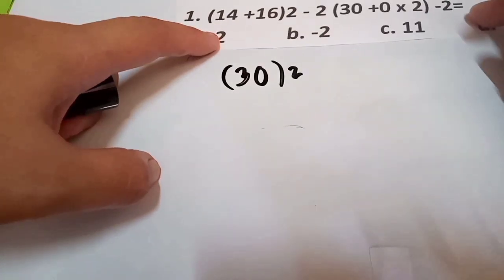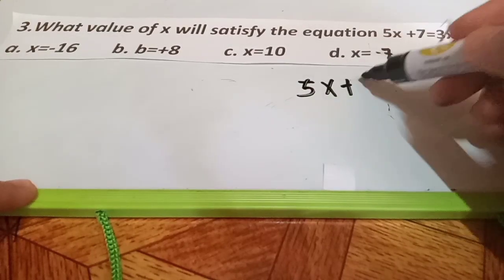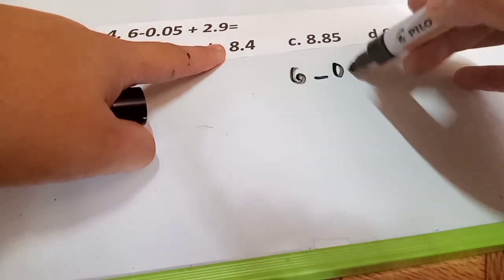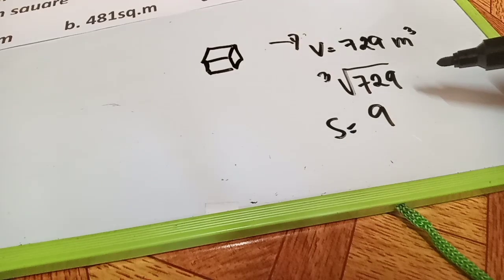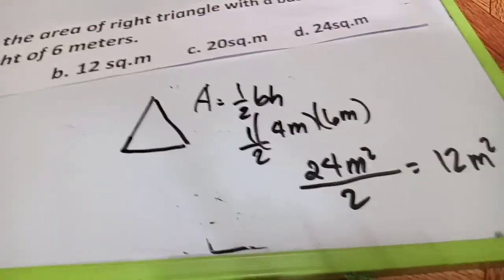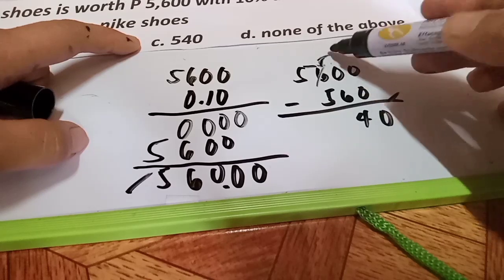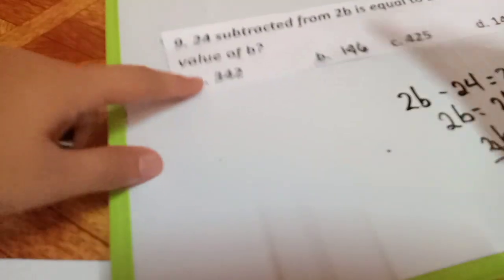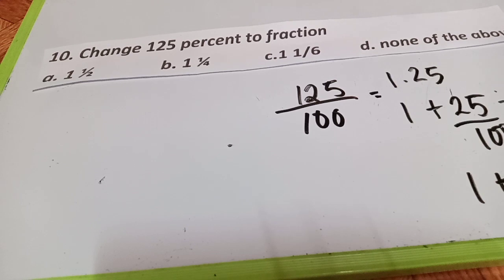Basic Math-2 [CSE, Math College Test, SAT, LET)